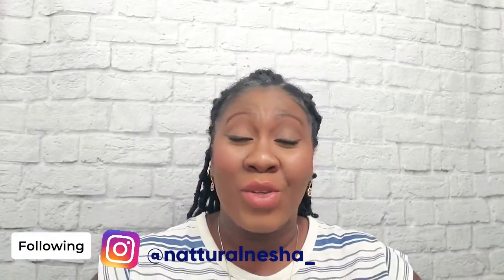How I Preserve My Crochet Braids And Scalp Care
How I preserve my crochet braids and scalp care. I'm still wearing my crochet locs protective style and really enjoying the convenience of it.  I've shared an update with the style and how I care for my scalp.

Natturalnesha_